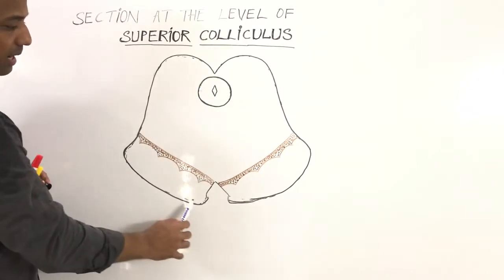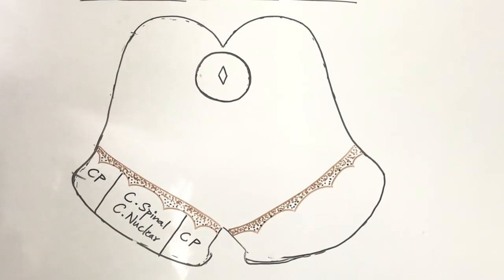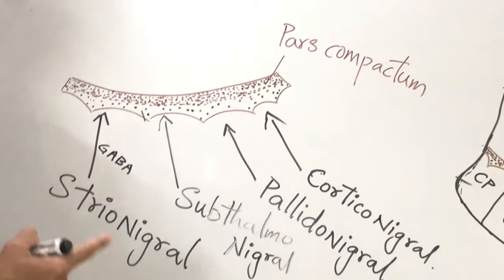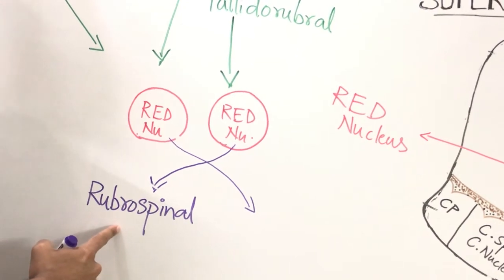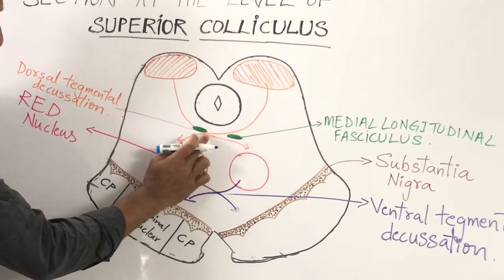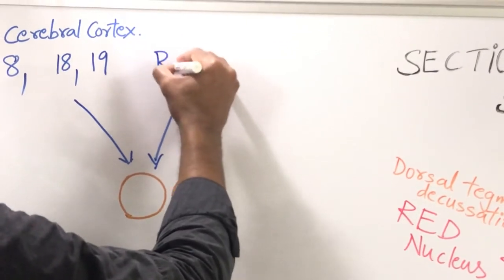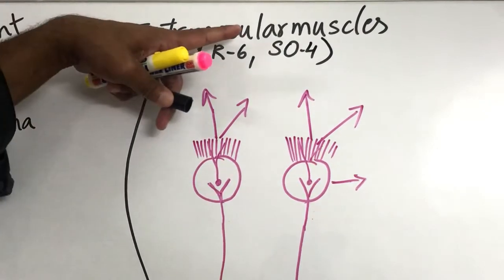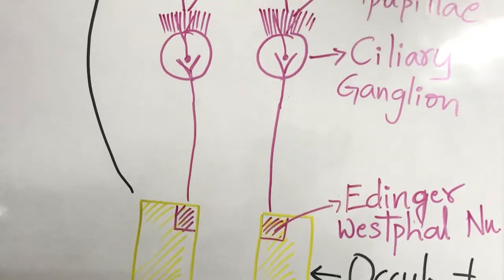Midbrain at the level of superior colliculus (Explained)